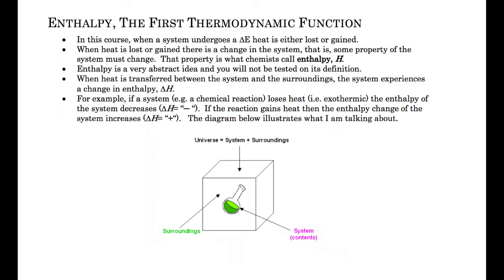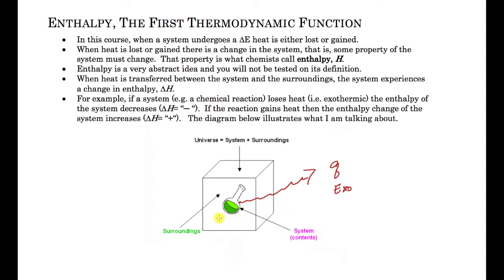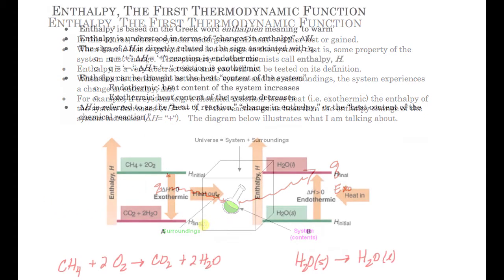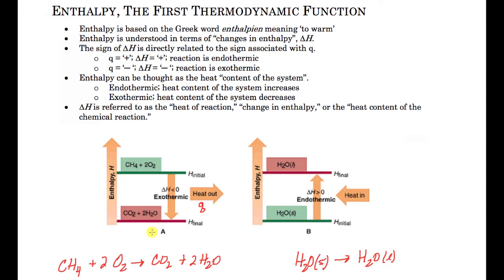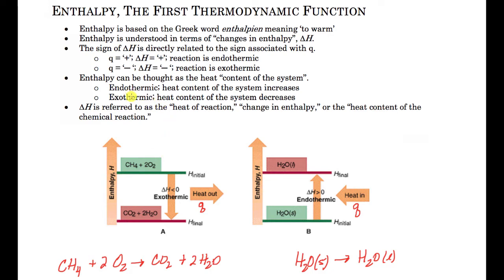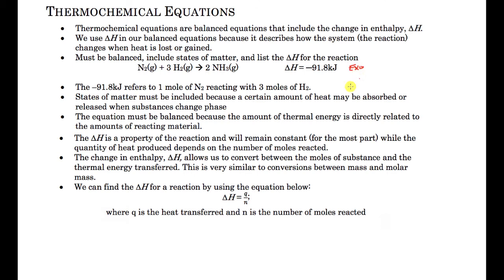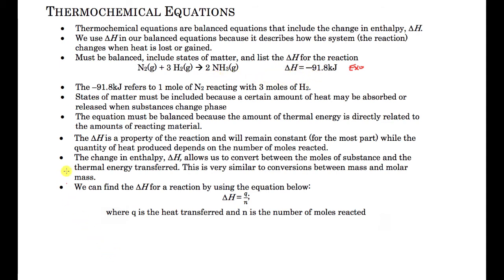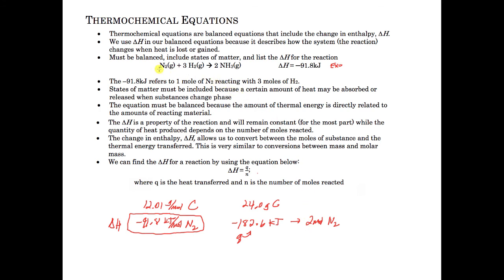Enthalpy & Thermochemical Equations 1718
In this lesson, you will learn about a concept called enthalpy and thermochemical equations.  This section is essentially the stoichiometry of thermochemistry.  Yes!  The mole is coming back again.